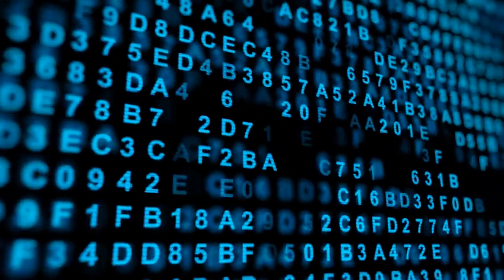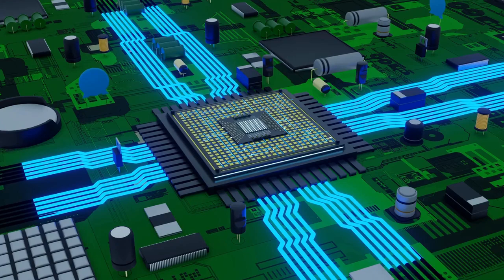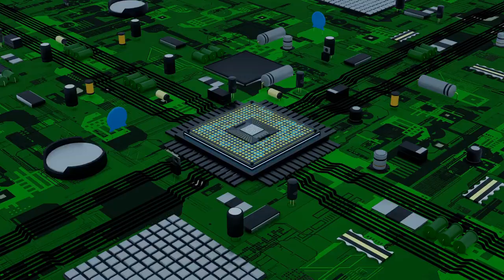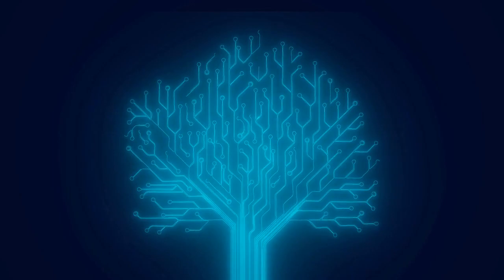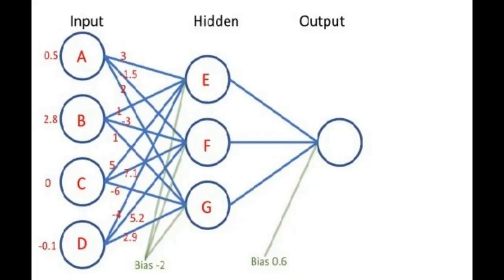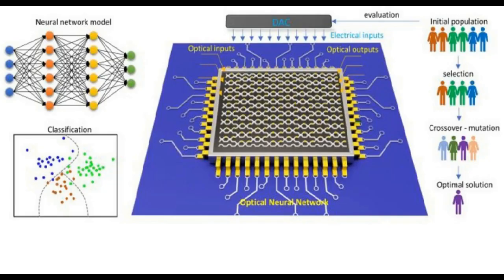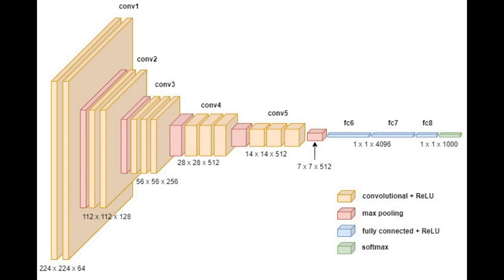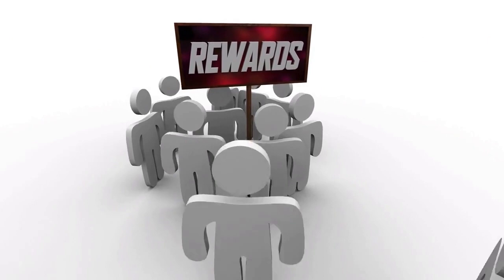Optical Computing Steps Into AI Deep Networks Architecture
Information technology relies on the division of labor, with photons carrying data and electrons processing it. However, some researchers are working on using photons to both carry and process data, which could lead to more efficient optical computing. This would involve replacing the current architecture of digital electronic processing with equivalent optical components or using a novel optical architecture that uses analogue computing, which encodes data as a continuous signal rather than discrete bits. This approach is currently most suitable for solving problems in linear algebra, which has applications in artificial neural networks and machine learning. Using photons for computing reduces power consumption because the passage of photons through transparent media is resistance-free, unlike electrical resistance which generates heat and wastes energy.

Linear algebra is a branch of math that involves manipulating matrices, which are grids of numbers used to represent coefficients in simultaneous equations. Matrices can be used to describe the behavior of electromagnetic radiation, such as light. Artificial neural networks are programs that use matrix calculations to process data and recognize patterns. They are made up of layers of nodes, with the connections between them representing numbers in matrices. These values change in response to incoming signals, which allows the network to learn about patterns in the input data. The processed data is then passed on to the next layer for further processing until it reaches the final output layer, which combines the data to produce an answer.

The concept of using optical neural networks, which use light to process data instead of electricity, dates back to the 1990s. However, it is only recently that the technology has advanced enough to make it commercially viable. Demetri Psaltis, an electrical engineer at the Swiss Federal Institute of Technology in Lausanne, was among the first to use optical neural networks for face recognition. In the past, neural networks were relatively shallow, with just one or two layers and a few thousand nodes. However, modern deep-learning networks can have more than 100 layers and billions of nodes. Investments by the telecom industry in optical technology have made it possible to create and control more complex optical systems.

There are both technological and financial incentives for developing optical neural networks. These networks use light to process data instead of electricity, which can reduce the cost of the large amounts of electricity consumed by modern networks as they handle increasing amounts of data. Most efforts to build optical neural networks have not entirely abandoned electronics, instead ...